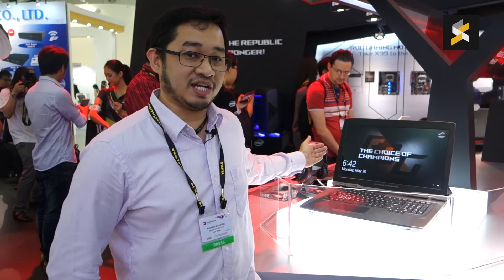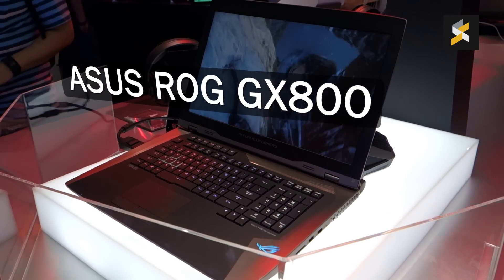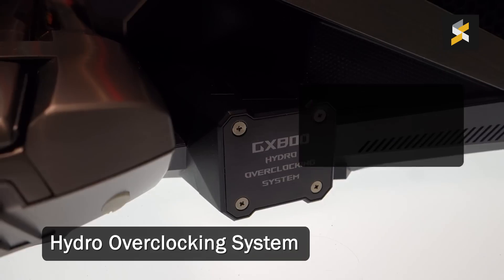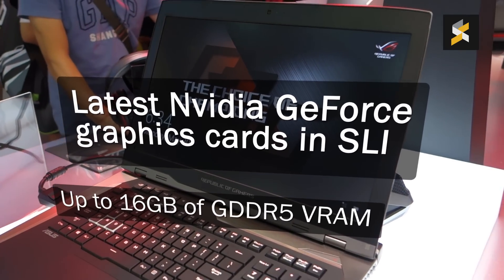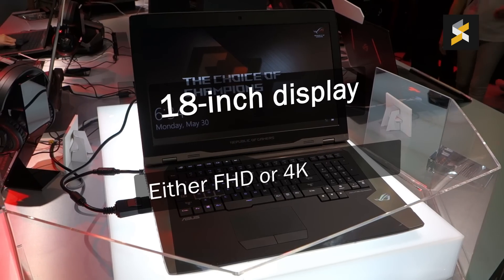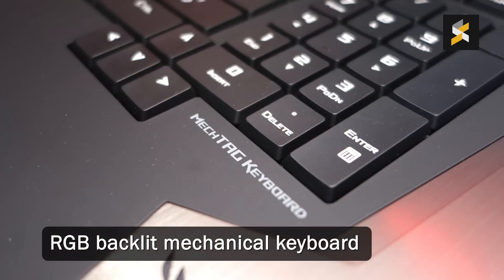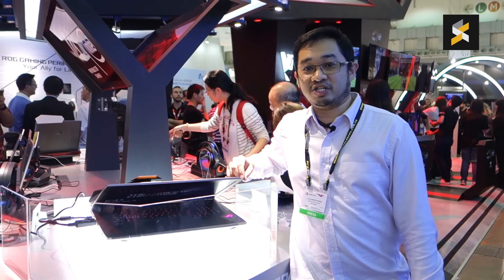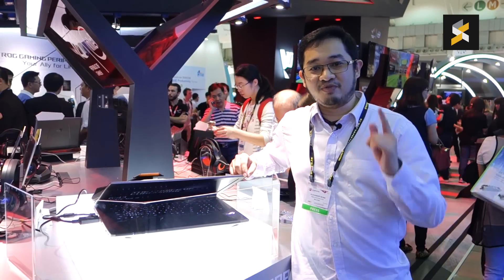ASUS ROG GX800 - The most powerful gaming notebook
The epic water cooled gaming notebook just got better with the latest ASUS ROG GX800. Launched during Computex 2016, the new version has two Nvidia graphic cards along with Intel's Core i7 processor.